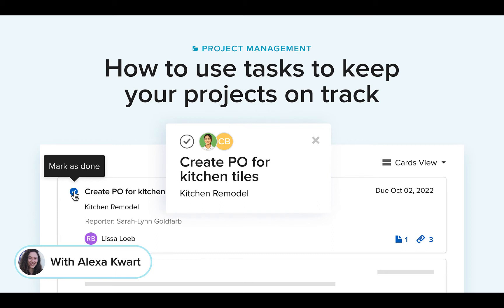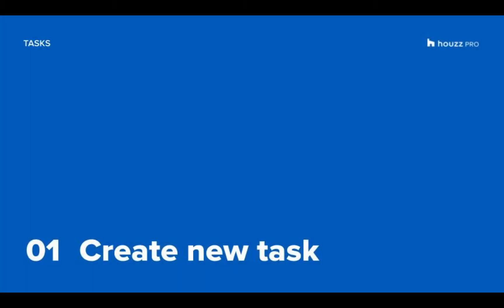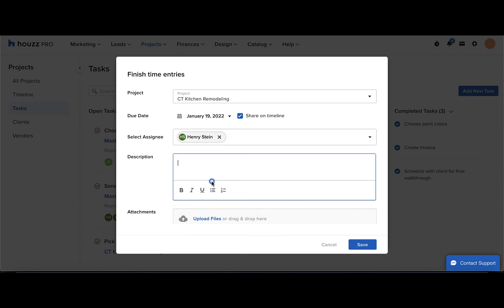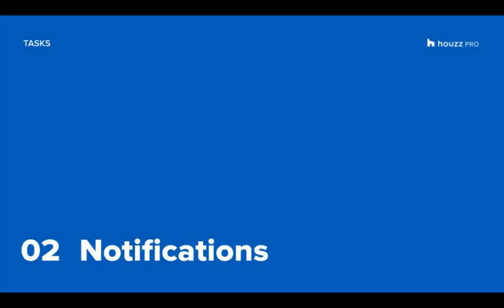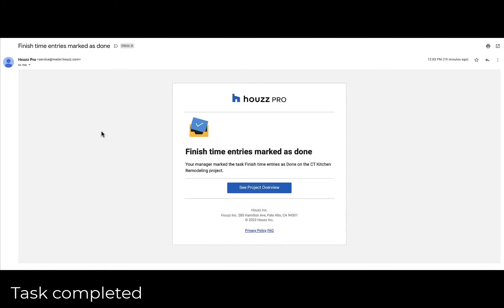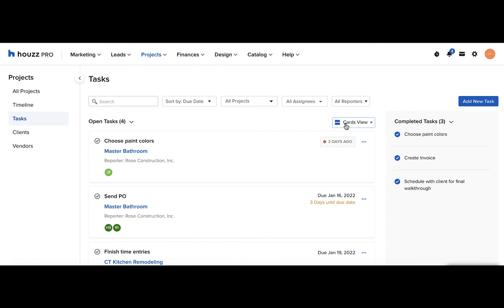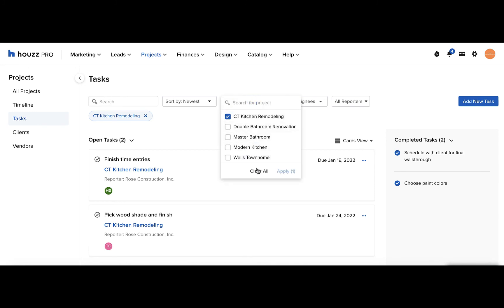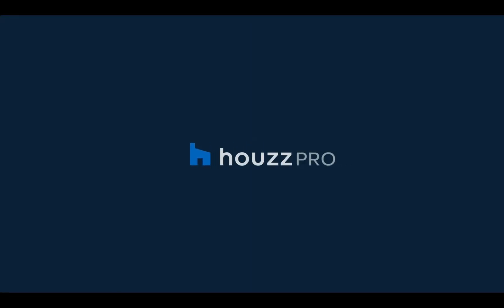Project "Tasks" Tool 101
Discover how to use tasks to keep your projects on track. You'll easily see exactly which team member is responsible for which task.